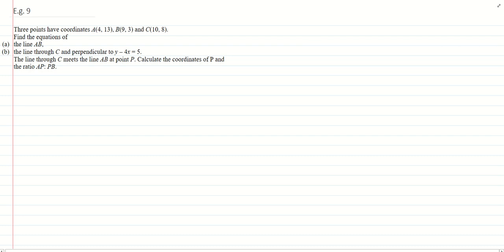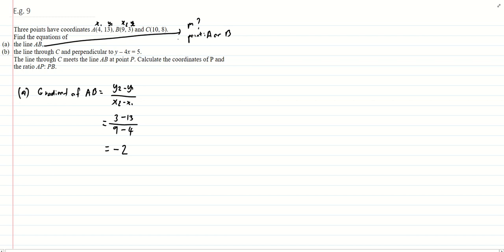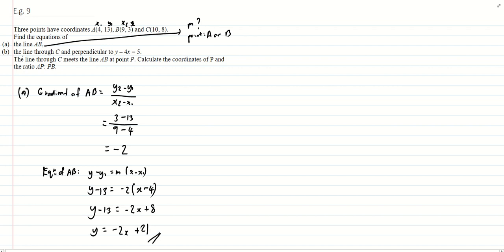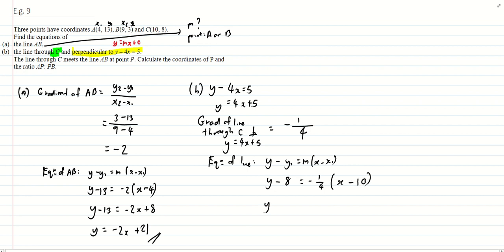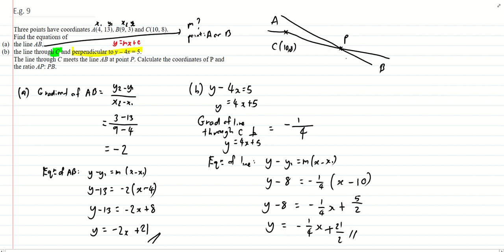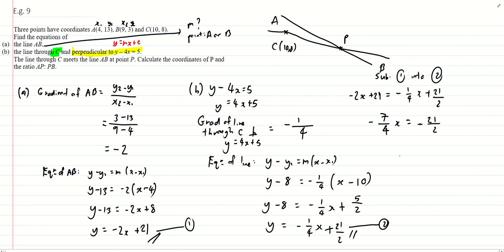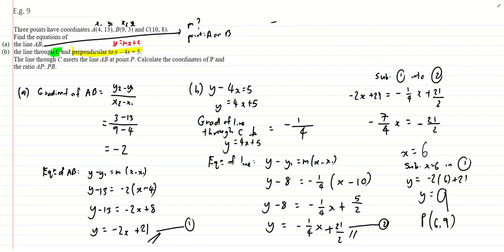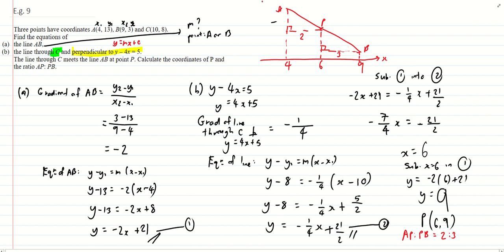AM 7.3 Example 9